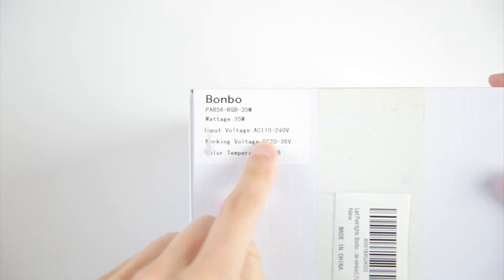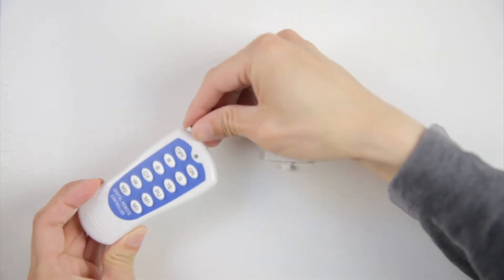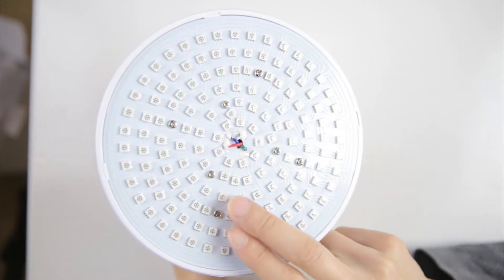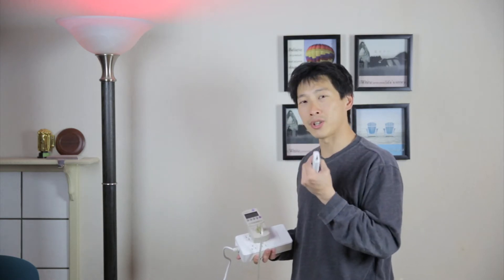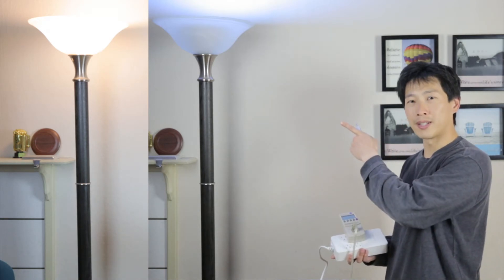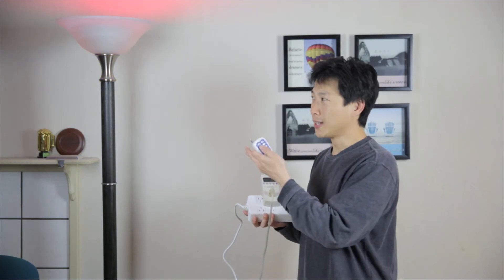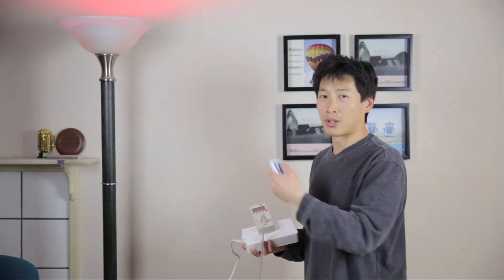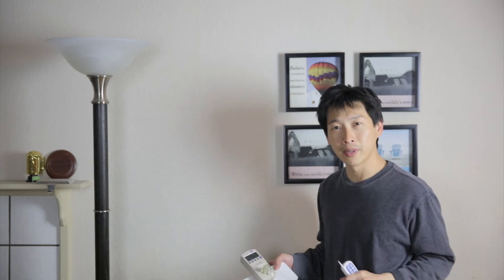Understanding RGB LED Pool Lights | BeatTheBush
Bonbo RGB LED 35W Pool Lamp

RGB LED pool lights can make your pool very colorful! Of course, you'll need a remote to control it after you have install the bulb. Let me test this product for you so you can know what to expect. I also analyze the standby power and talk about a bit of the color changing features of this product.

Support more videos like this along with getting a bunch of perks